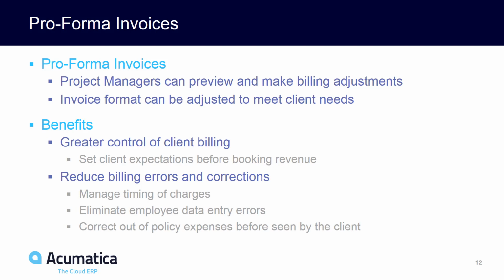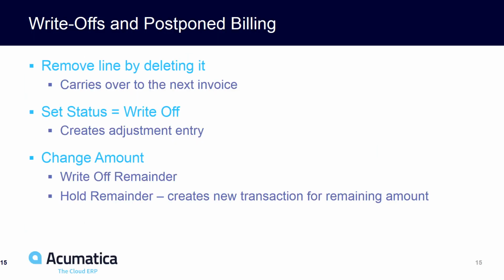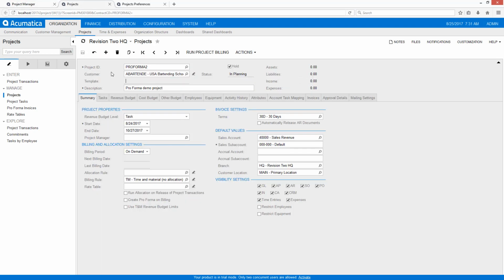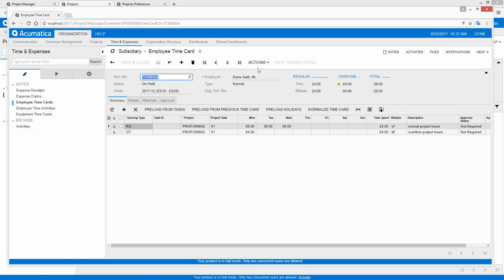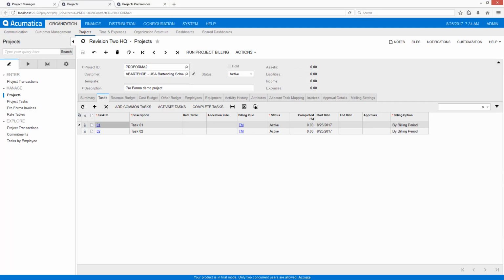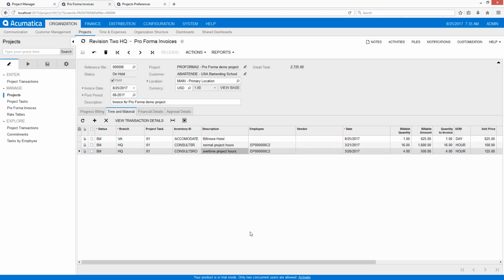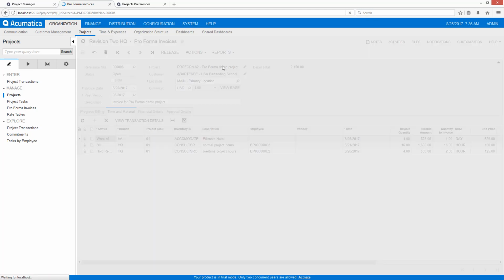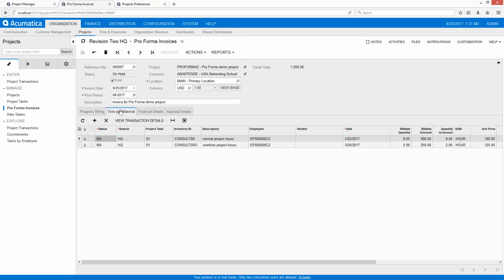2017 Project Pro Forma Invoice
Demo of a time and materials project using a pro forma invoice to control client billing. Demo shows writing off and postponing client billing before committing an invoice to the financials.